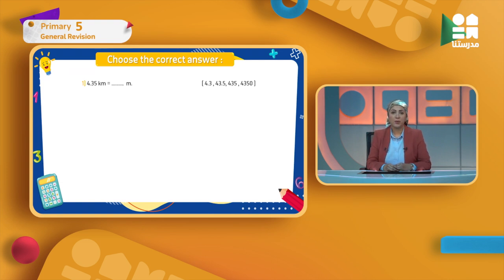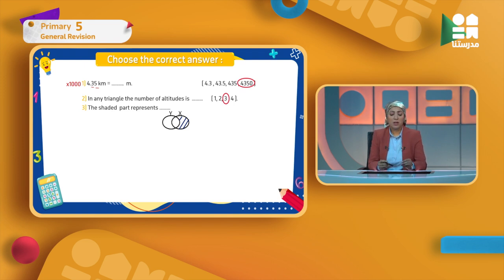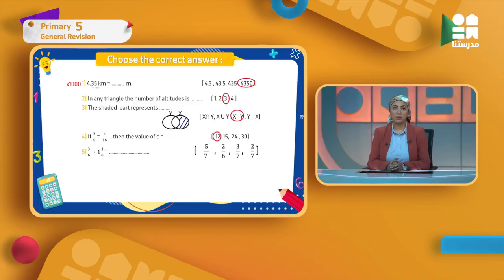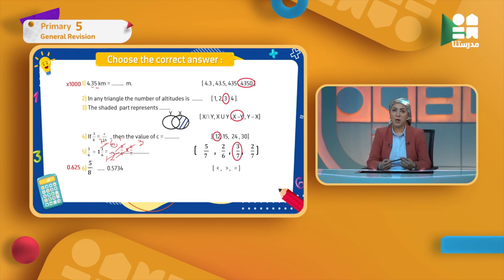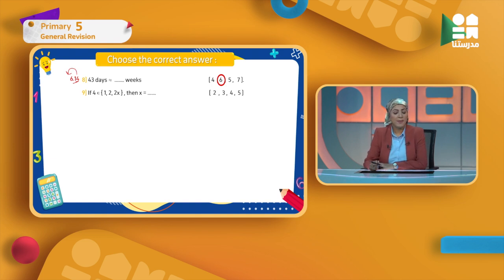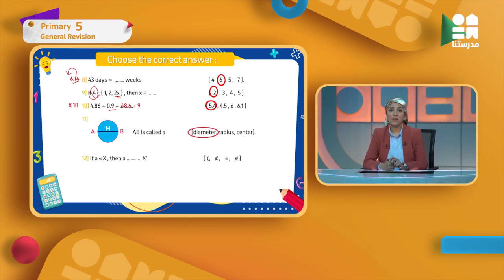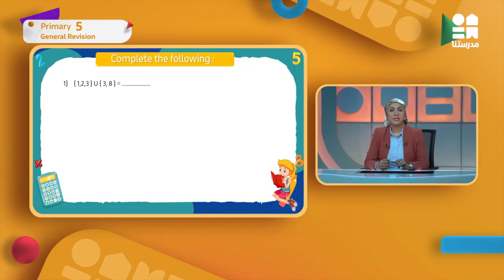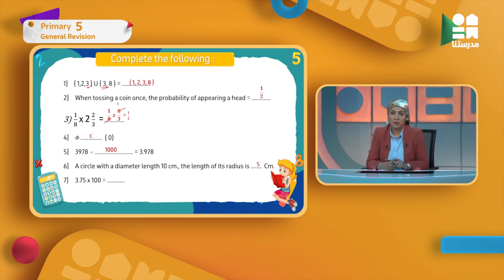General Revision | الصف الخامس الابتدائي | Math - Part 9